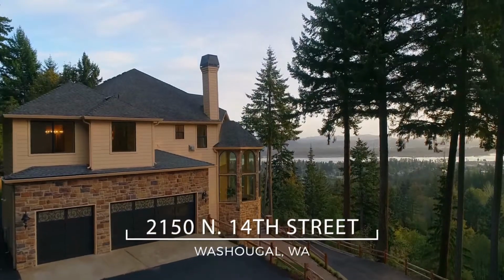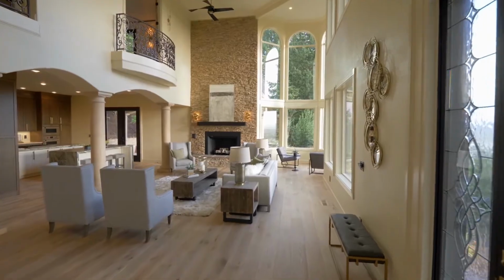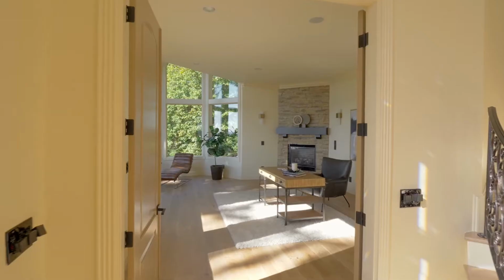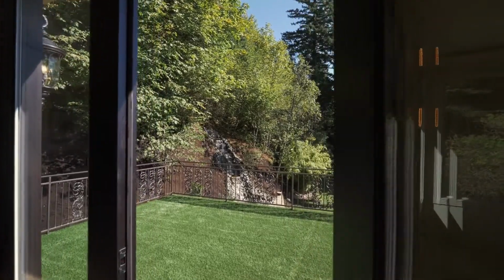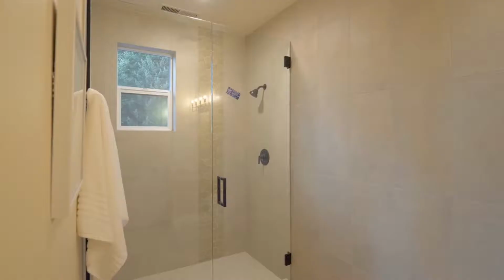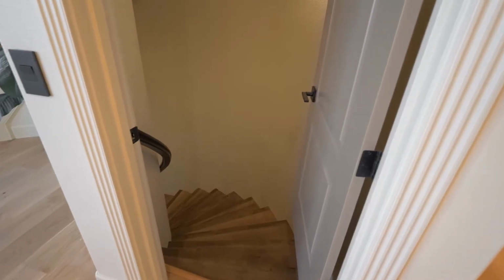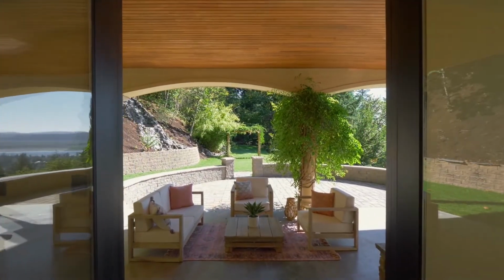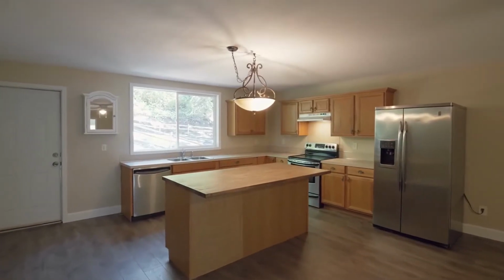Spectacular Custom Home with Amazing Views! ~ Video of 2150 N. 14th St. ~ Oregon luxury homes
Feel like royalty in your own castle high upon the hill. Amazing Columbia River and city views. Spectacular custom home that is completely modernized using the highest quality materials and attention to detail. Contact Steve Nassar with Premiere Property Group.